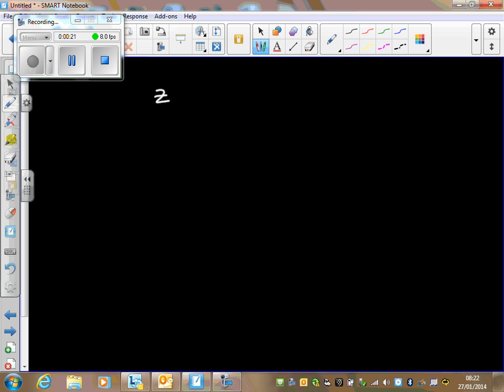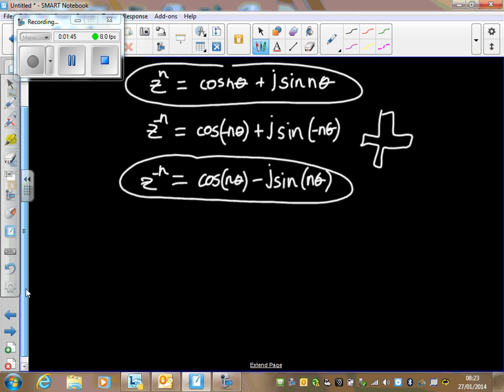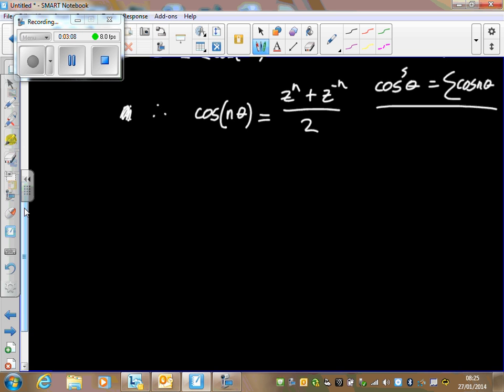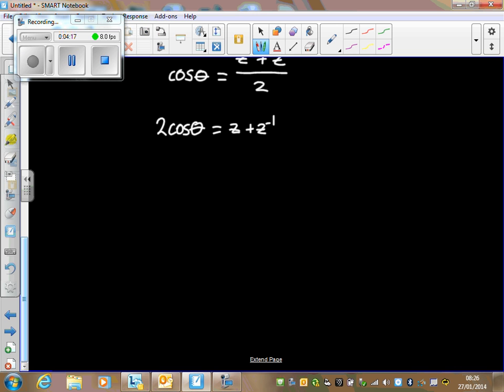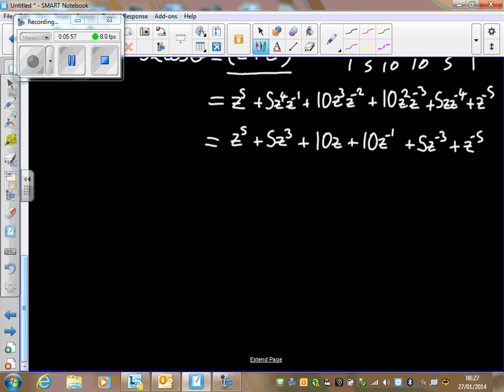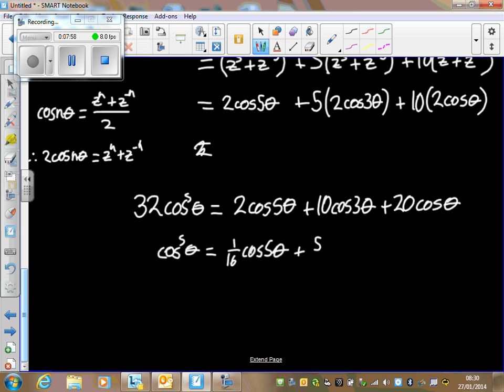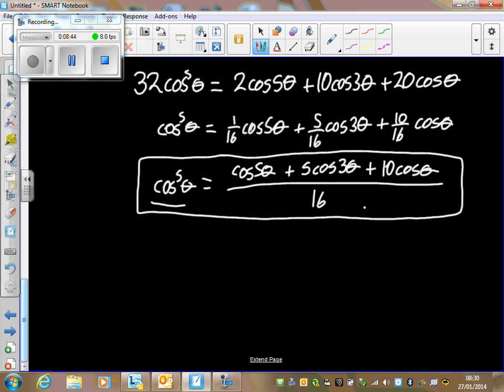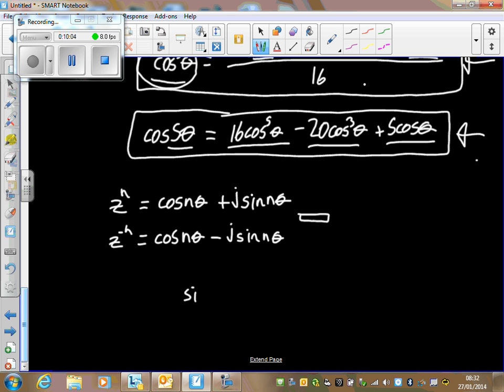Complex Numbers DIL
How to express a power of cos using a sum of multiple angles.